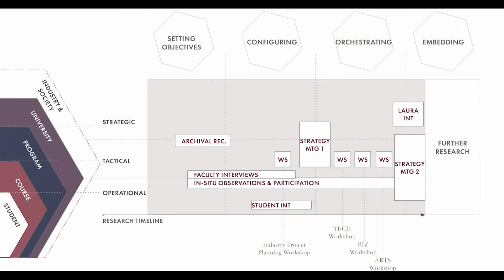Nordic Rebels thesis video #7: using visuals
In this episode, JiaYing Chew talks about her thesis "Anatomising transdisciplinary higher education through strategic design" from the perspective of how to utilize visuals in a meaningful way and how to create them. Enjoy!

JiaYing Chew - Doctoral Researcher at the University of the Arts London (LCC), and a Teaching Assistant at National University of Singapore